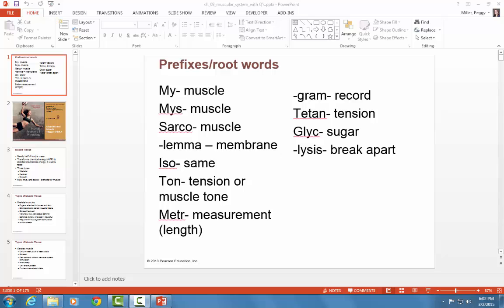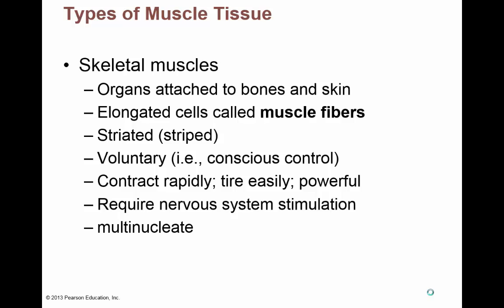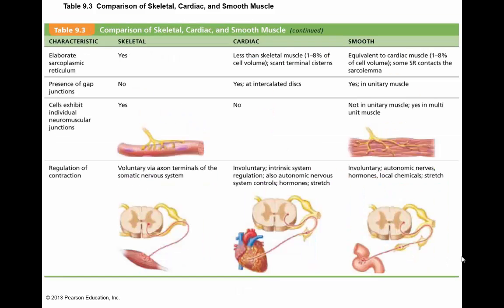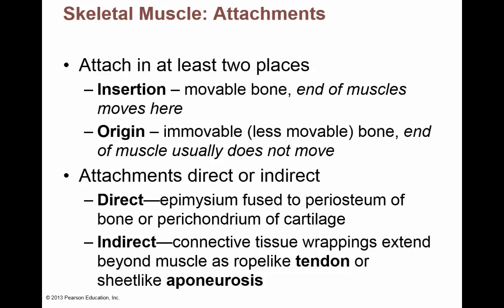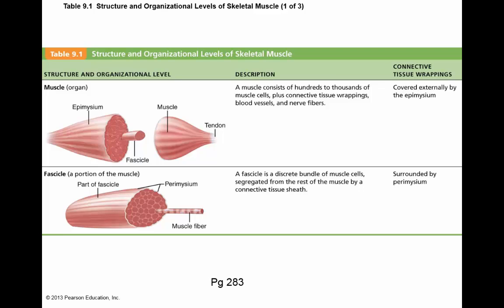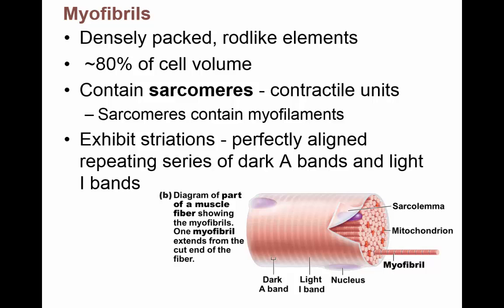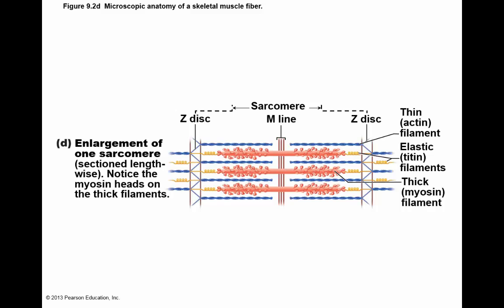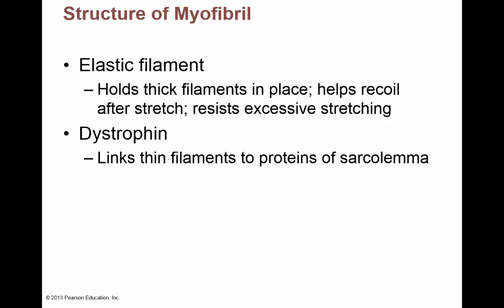Muscles Part 1